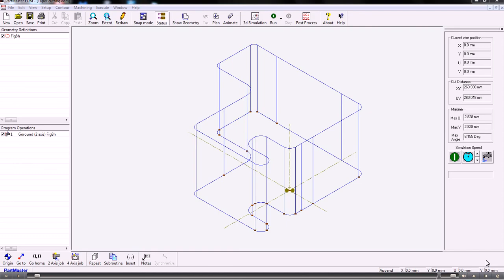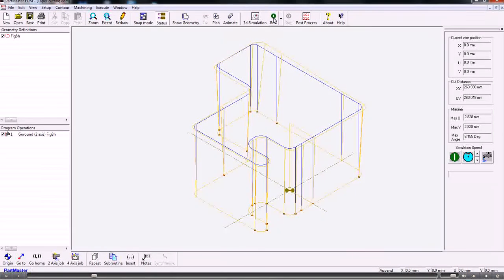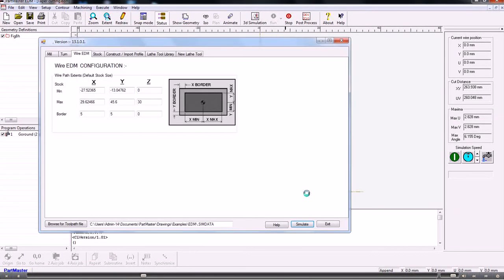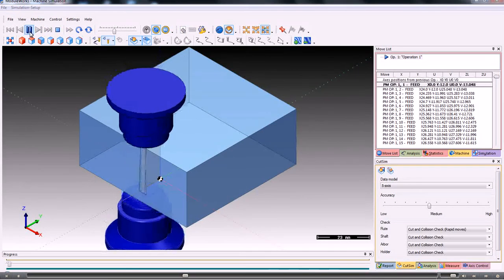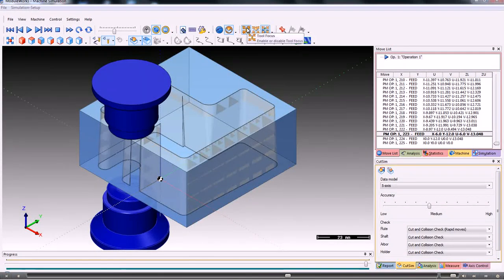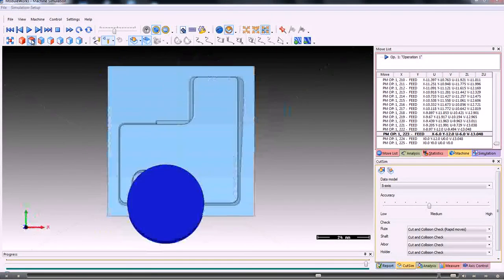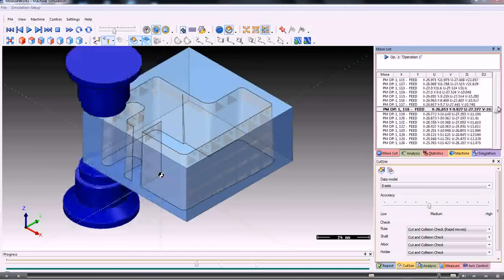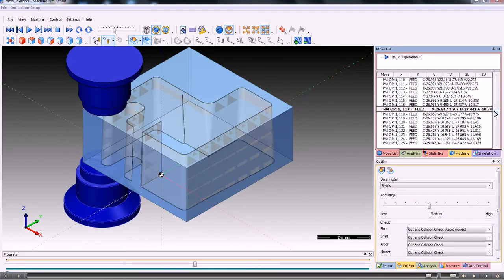Dolphin PartMaster Wire EDM Simulation 1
Shows the new Wire EDM Simulation Module within Dolphin PartMaster CADCAM.